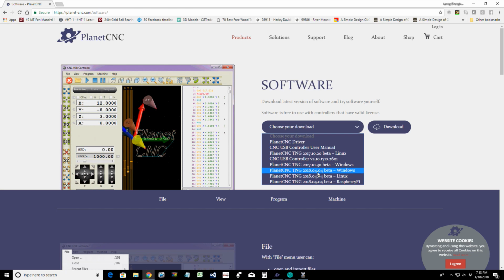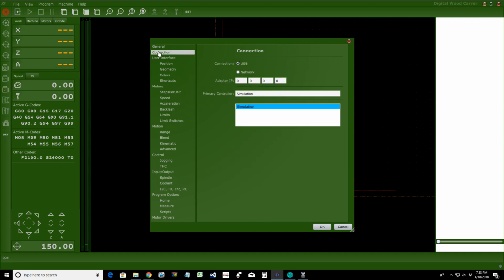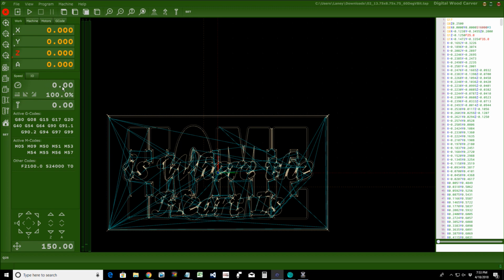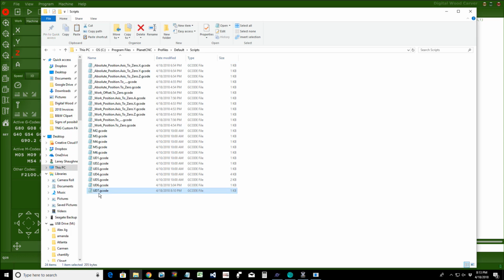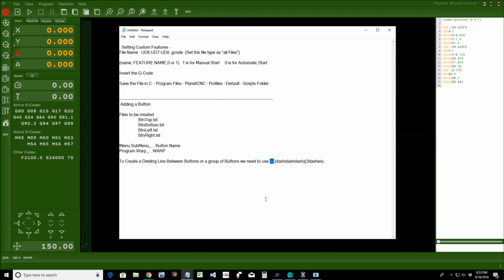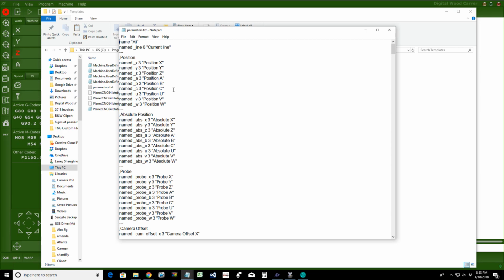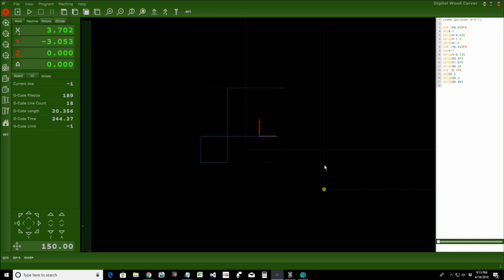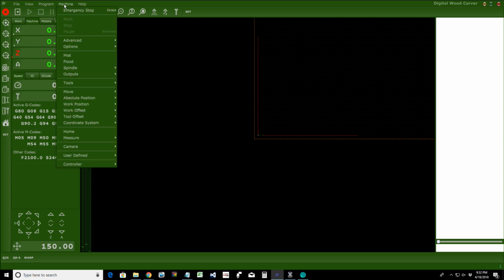Exploring PlanetCNC TNG & Its Features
In this class we will  review the PlanetCNC TNG motion controller software and its features. We will review how to set up custom features, user toolbar buttons and custom tabs as well as discuss many of the functions within the software